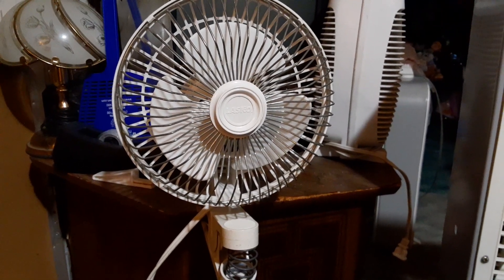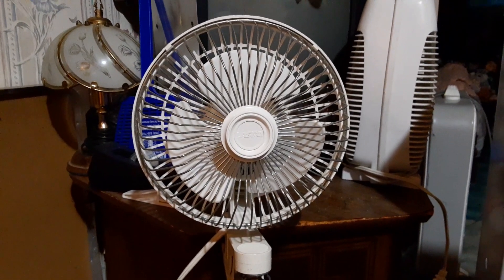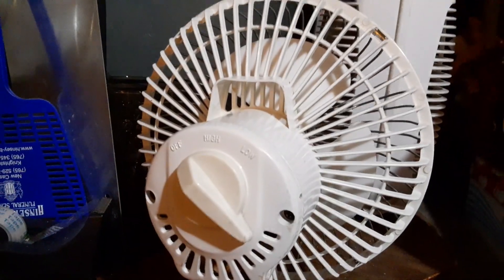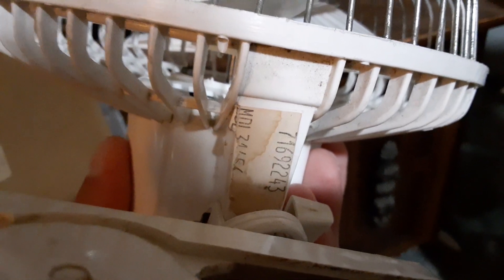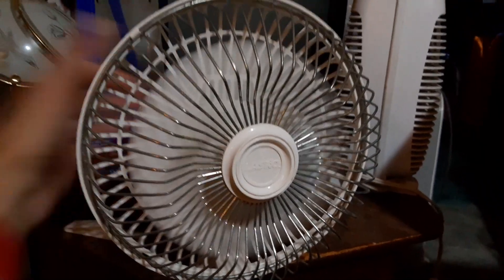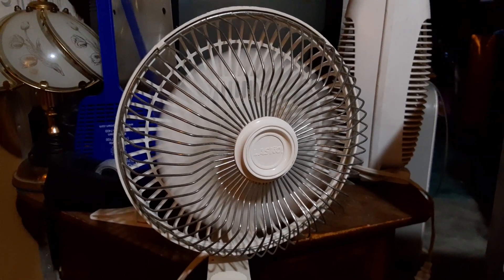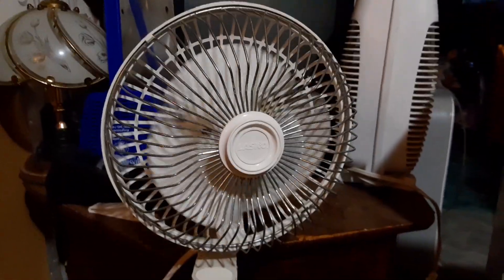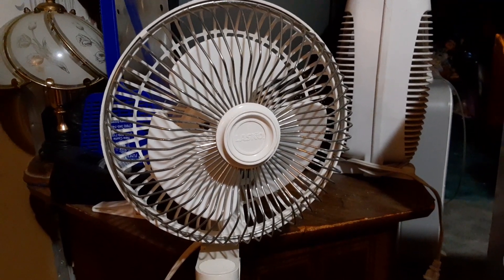Lasko model 3526 clip fan